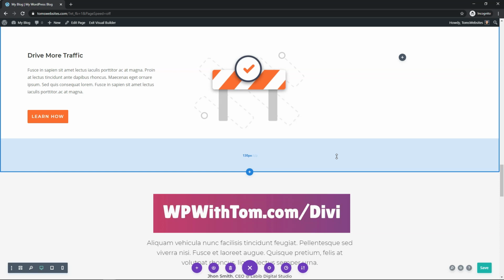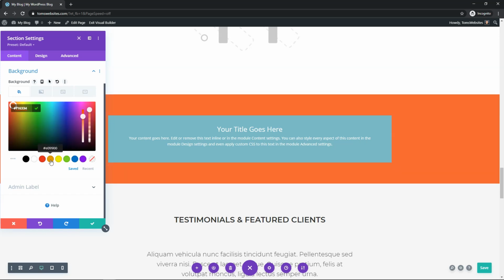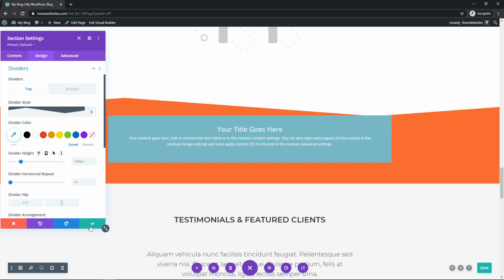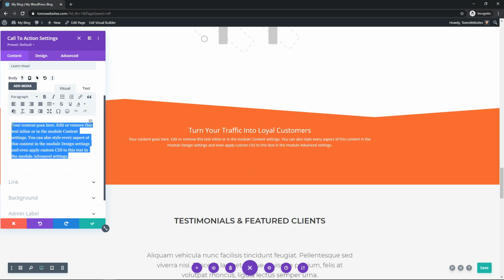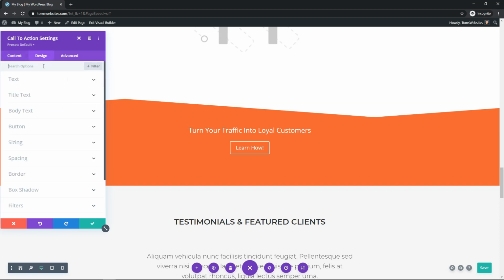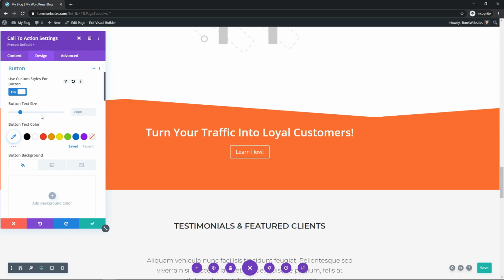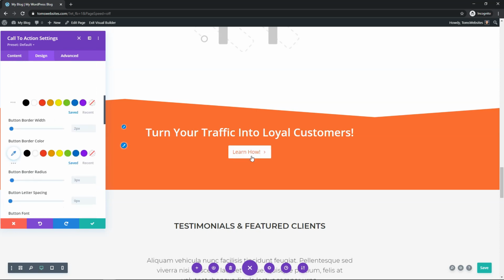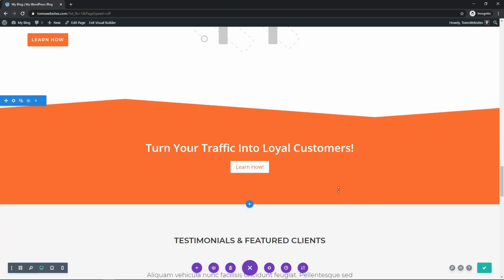Divi Call To Action Module - The Basics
In this video I go over the basics of how to use the Divi call to action module to create a quick call to action section for your website. I hope you enjoy this quick Divi call to action tutorial and can create your desired look after this video!

Best Hosts:
Hostinger:

Other WordPress Builders:
Elementor:

WordPress Theme:
Astra:

SEO:
SEMRush: